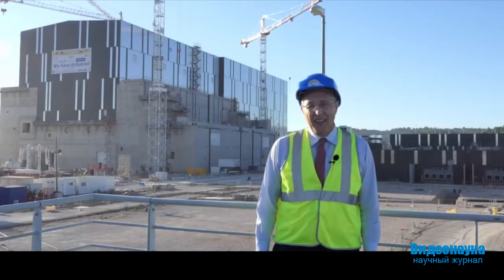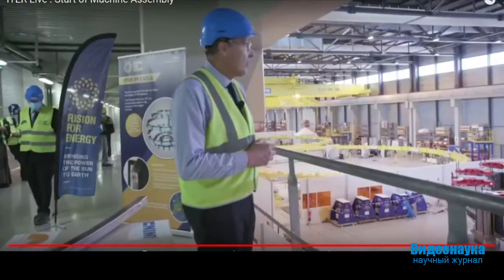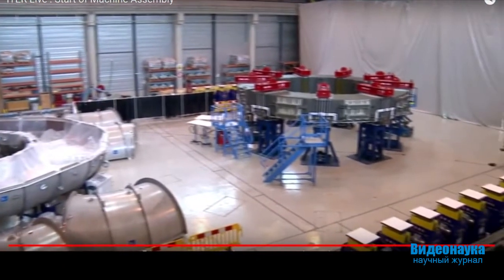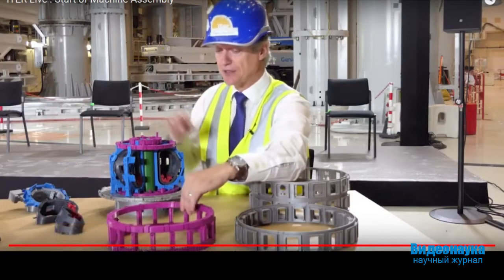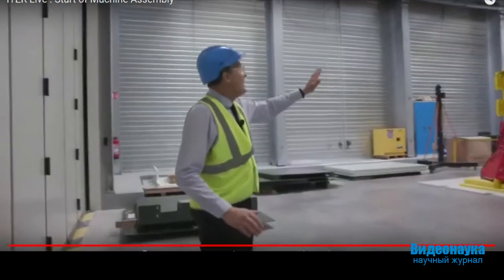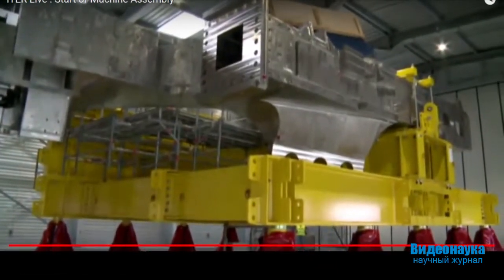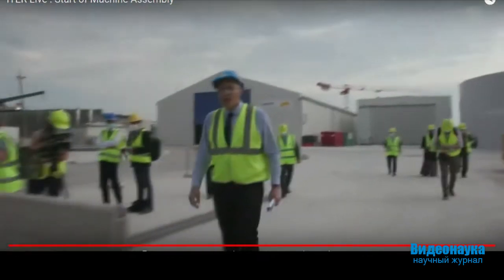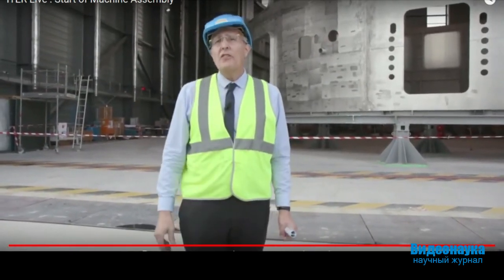The world's largest science project ITER - whats happens now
Крупнейший в мире научный проект ИТЭР - что происходит сейчас
The world's largest scientific project ITER - what is happening now

International Thermonuclear Experimental Reactor - ITER - s an international nuclear fusion research and engineering megaproject, which will be the world's largest magnetic confinement plasma physics experiment. It is an experimental tokamak nuclear fusion reactor that is being built next to the Cadarache facility in Saint-Paul-lès-Durance, in Provence, southern France.
The project is funded and run by seven member entities—the European Union, China, India, Japan, Russia, South Korea and the United States.

Международный термоядерный экспериментальный реактор - ИТЭР - это международный мегапроект в области исследований термоядерного синтеза, который станет крупнейшим в мире экспериментом по физике плазмы с магнитным удержанием. Это экспериментальный термоядерный реактор-токамак, который строится рядом с заводом Cadarache в Сен-Поль-ле-Дюранс, в Провансе, на юге Франции.
Проект финансируется и управляется семью организациями-членами - Европейским союзом, Китаем, Индией, Японией, Россией, Южной Кореей и США.